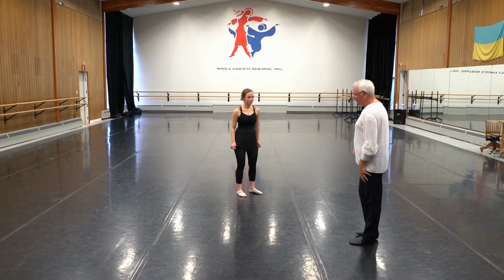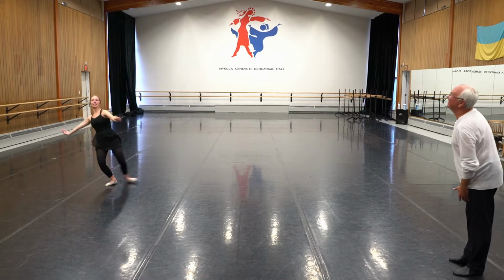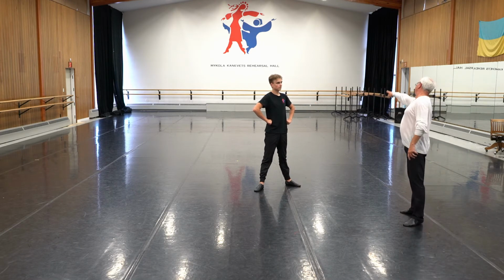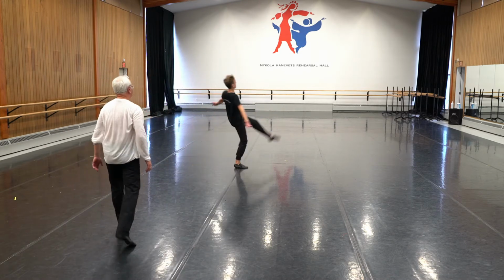Virtual Dance Class - Ukrainian dance combination for ages 14+ taught by Balletmaster Vasyl Kanevets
Vasyl is originally from Kyiv, where he completed his Honours-level Balletmaster’s Degree. In 2017 he received the Ukrainian Dance Instructor of the Year Award from Ukrainian Dance World magazine! Ми сподіваємося, що вам сподобається цей майстер-клас відомого спеціяліста Василя Каневця!